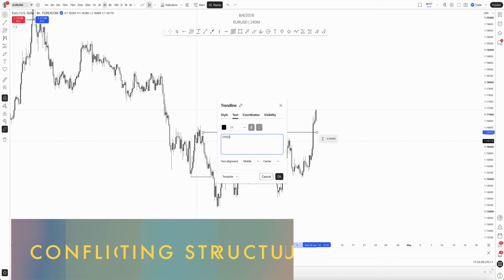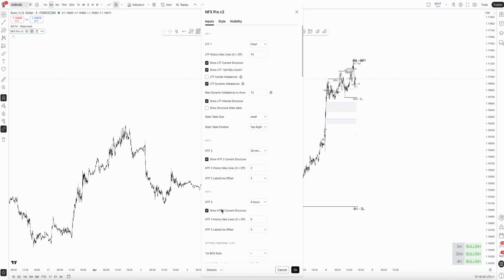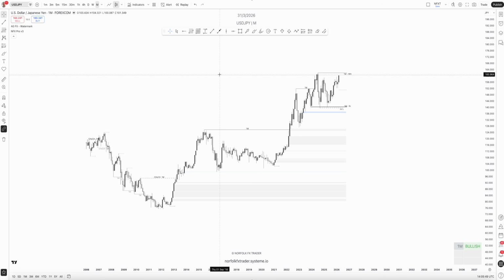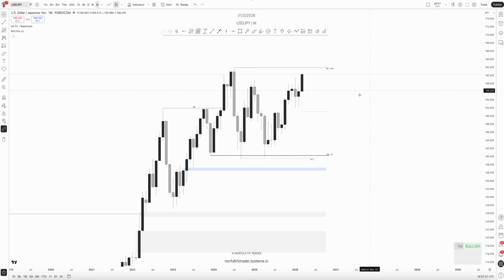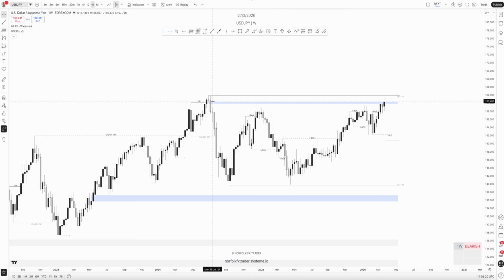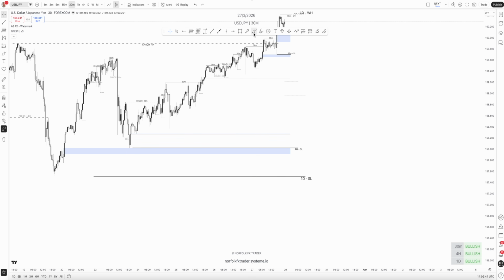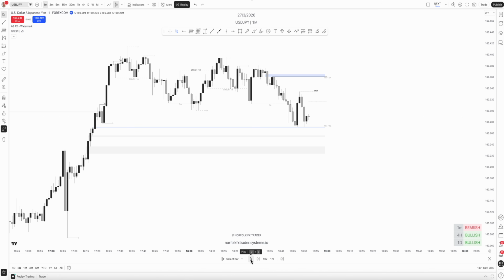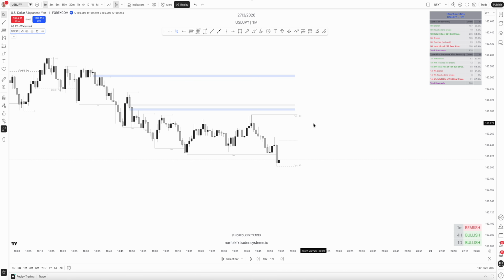The Multi-Timeframe Rule Most Traders Never See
Replace repetitive manual chart work with automated multiple timeframe structure mapping using the Companion Tool.

Video Chapters
0:00 - The Problem with Manual Analysis
1:24 - Aligning Multi-Timeframe Bias
2:55 - Automated Strong & Weak High/Lows
4:15 - Customising Dynamic Imbalances
5:54 - Real-Time Structure Mapping in Action
7:19 - Advanced Settings & Liquidity Liquidity Zones

Jonathan